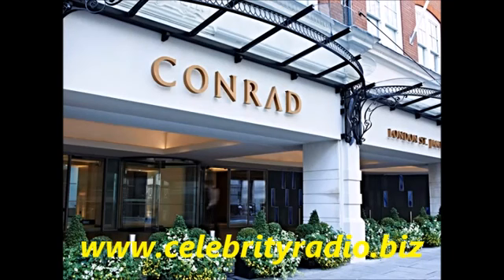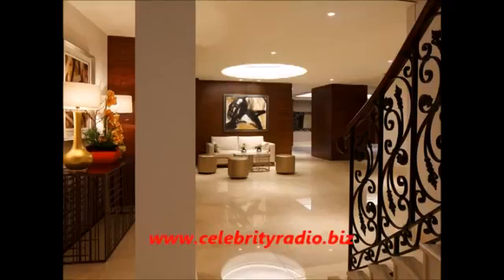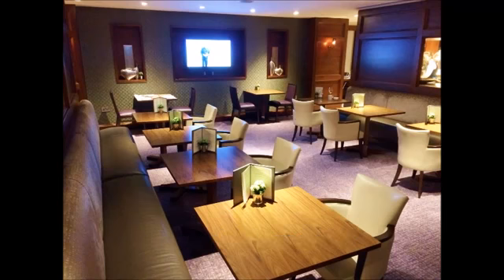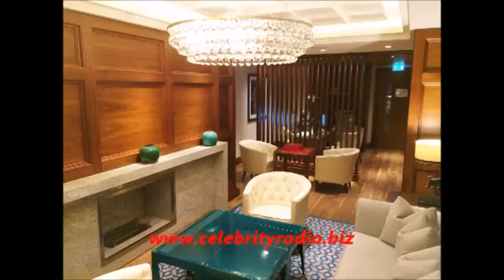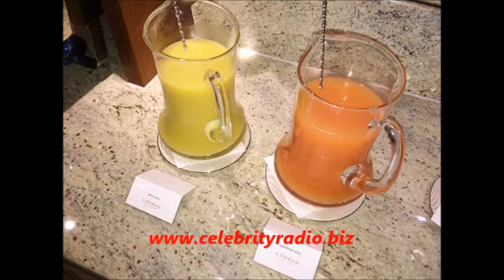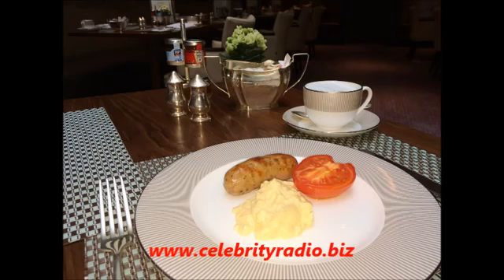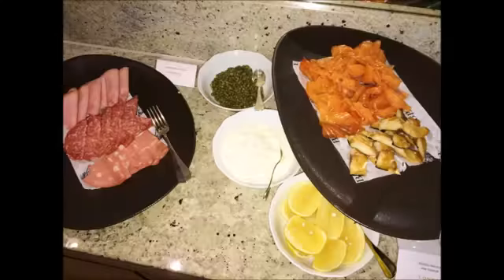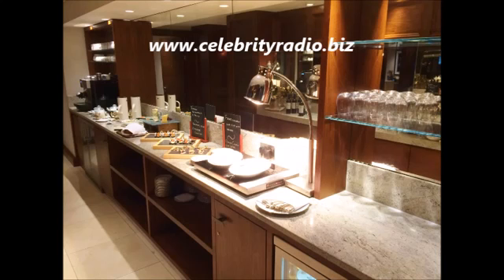Club Hilton Honors Executive Lounge Conrad St James London Hotel Review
Conrad London St James is Hilton's most modern and newest luxury hotel in London.

Located just 15 minutes from London's West End by taxi, 1 minute from St James underground - this former 'Intercontinental Hotel' has been fully re-branded and upgraded to be one of the leading properties in Britain's royal and political heartland.

This hotel is utterly charming, relaxing, elegant with contemporary design offering a decadent stay in glorious surroundings with unique eye-catching artwork and the finest furniture throughout.

The executive lounge offers business and 'special occasion' travellers a gloriously spacious and indulgent environment to relax and enjoy on the 1st Floor.

Hear 100's of Exclusive interviews and reviews with Alex Belfield